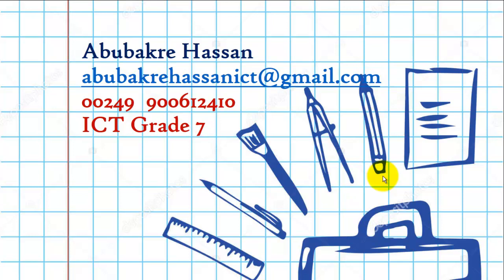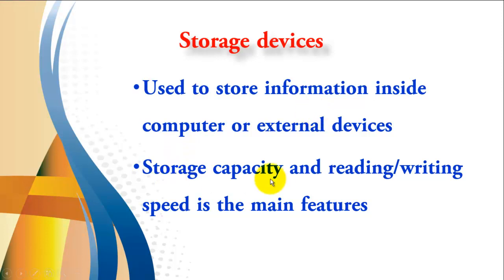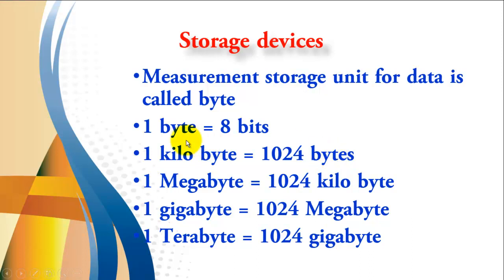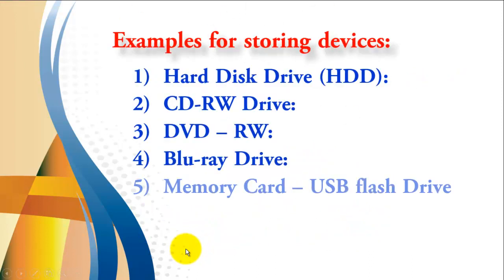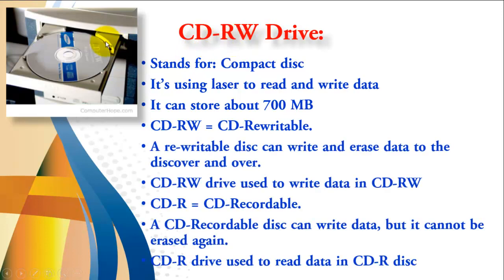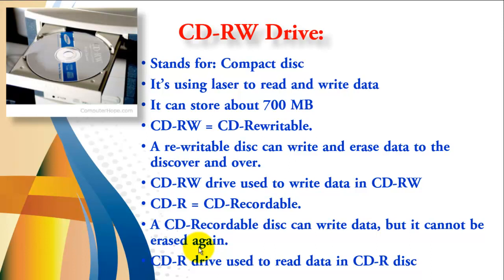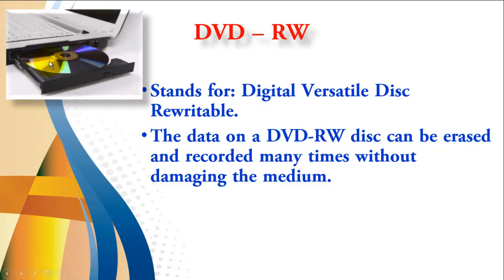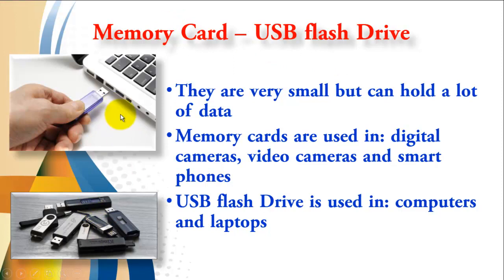06 Lesson 6 G7 Storage Devices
06  Lesson 6  G7  Storage Devices
Mr. Abubakre Hassan
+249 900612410